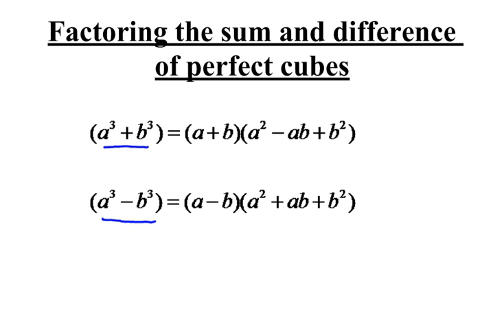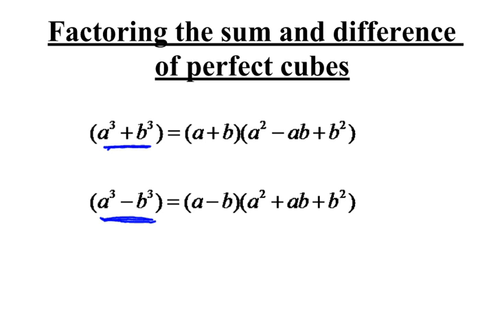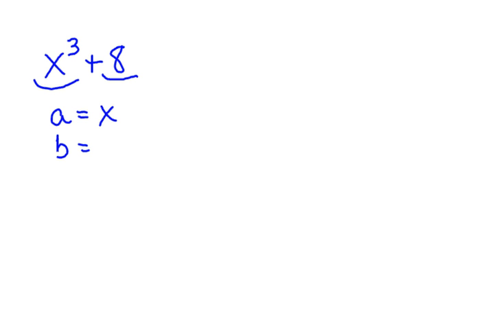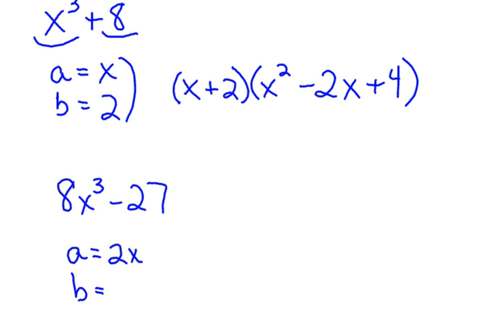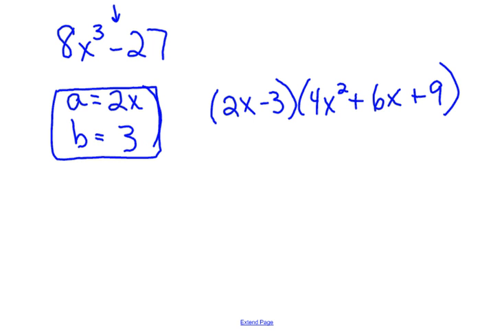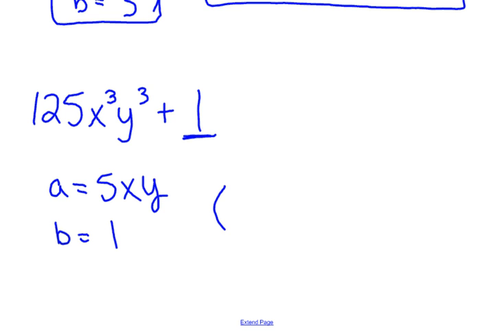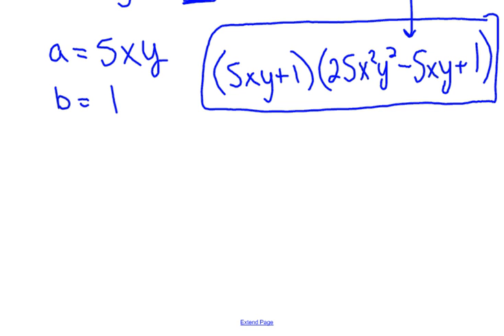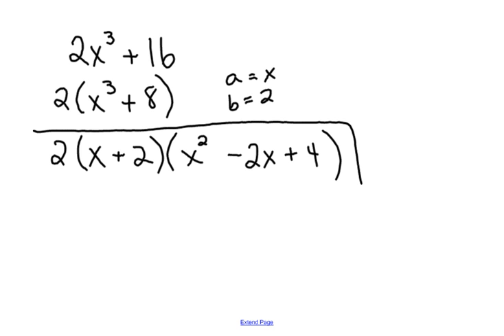Factoring perfect cubes.wmv